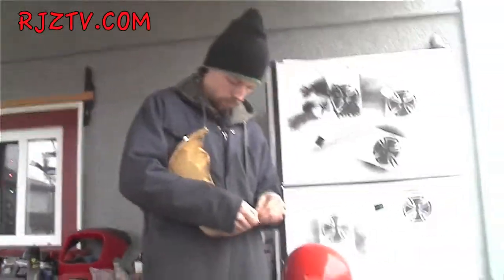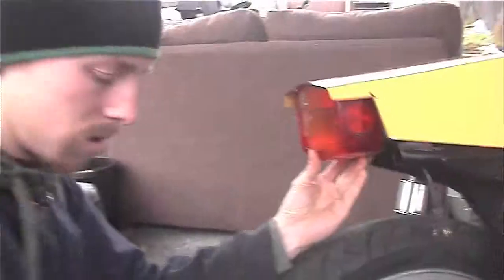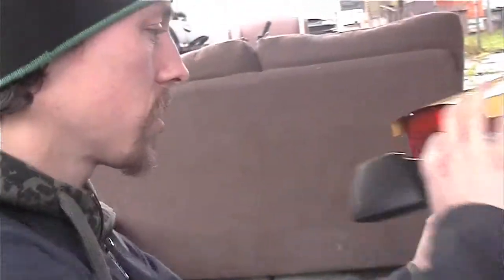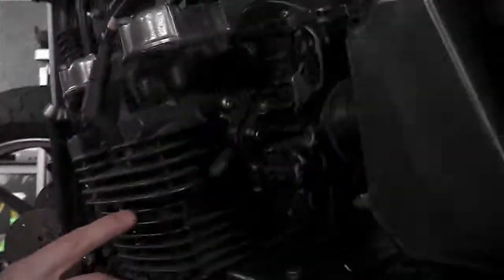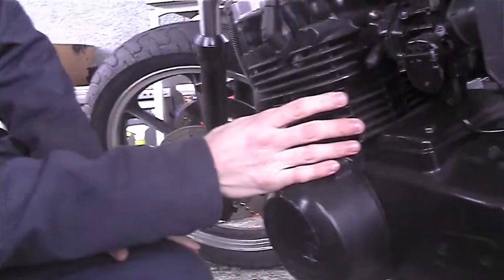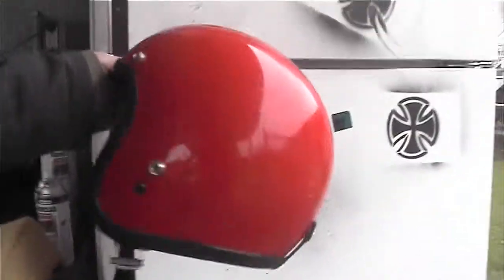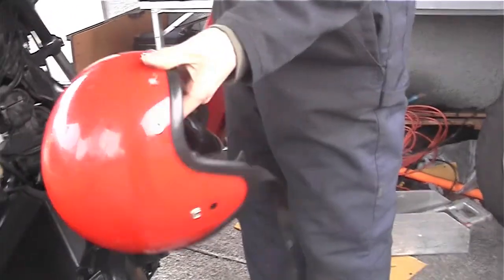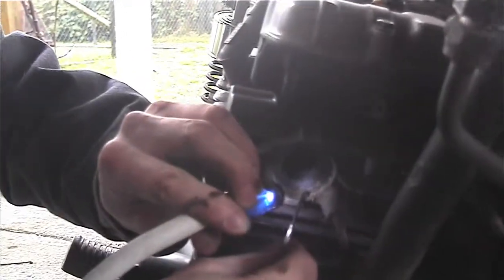Sedition Motorsports: Project Mayor Black Episode #3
presents Episode #3 of Sedition Motorsports Project Remi J Black